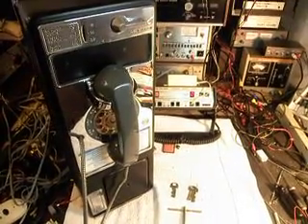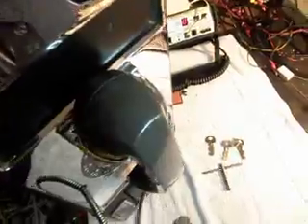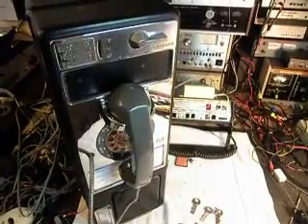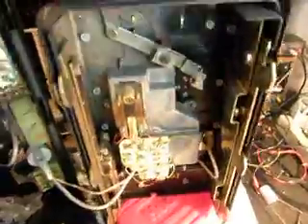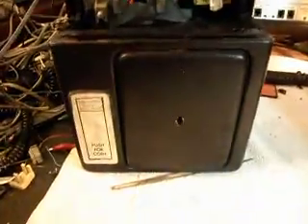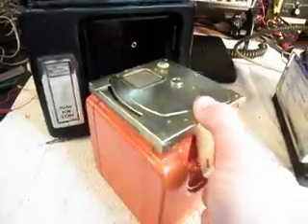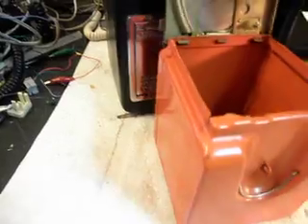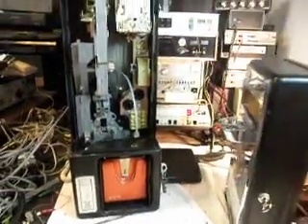SWB Payphone Final Checkout Repair Video Dennis McDonlad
Dennis McDonald Shows the Final checkout video of the Western Electric SWB Single slot Payphone after being converted for hom use.